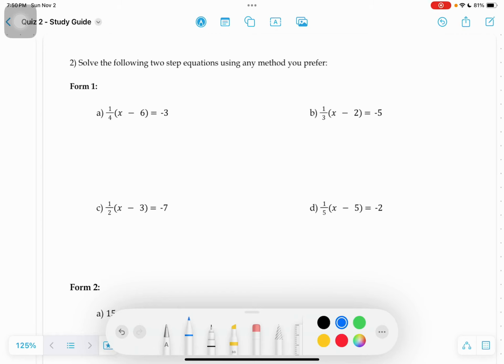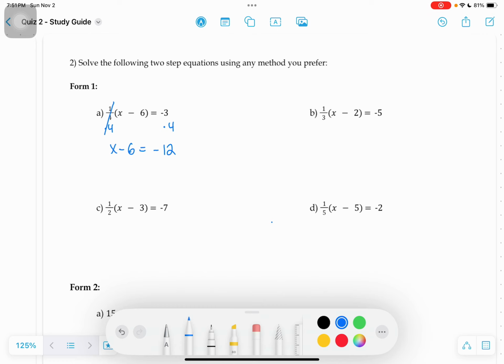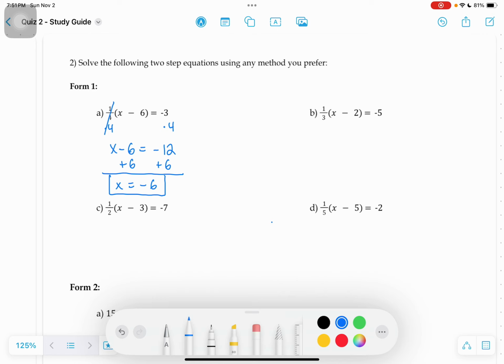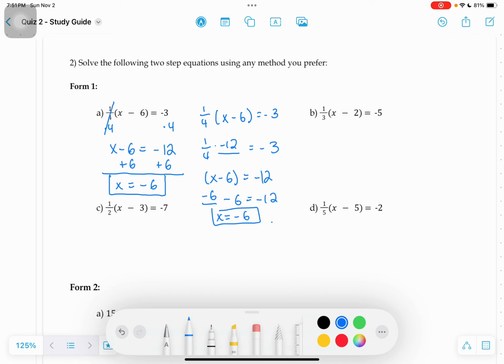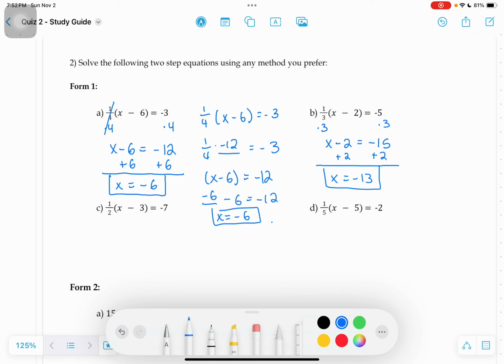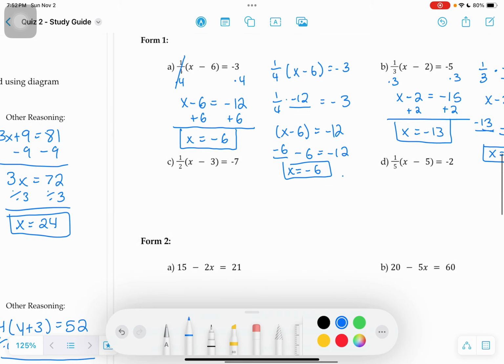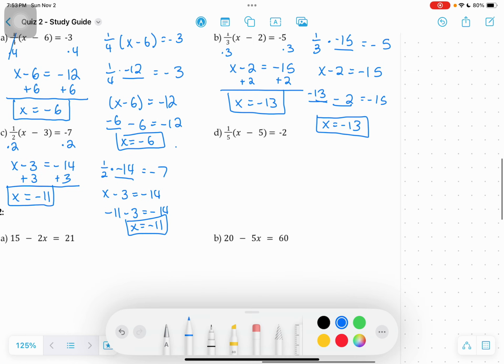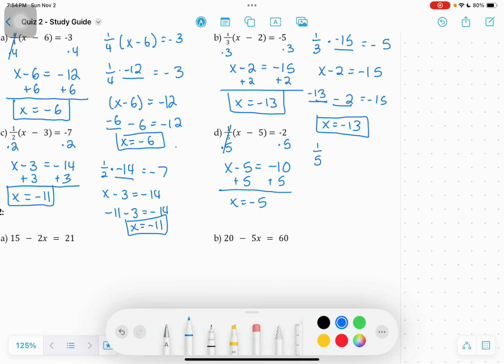Unit 2 - Quiz 2 - Study Guide - Question 2 - Form A